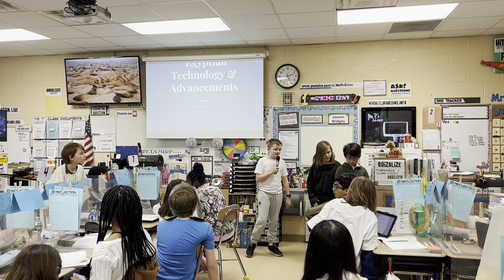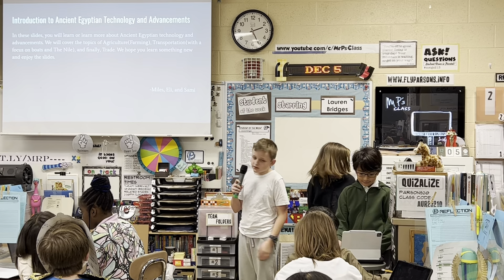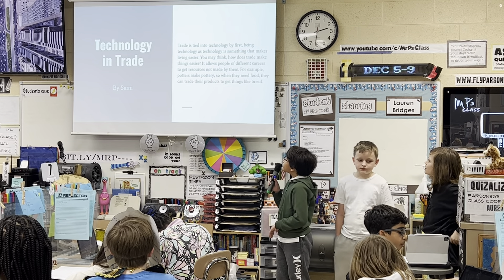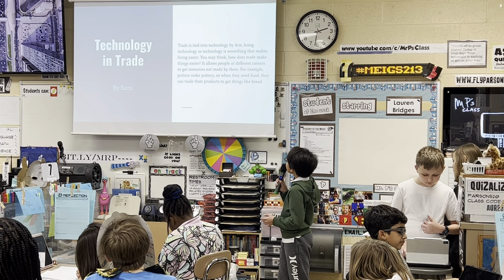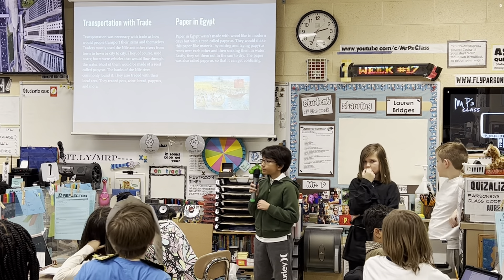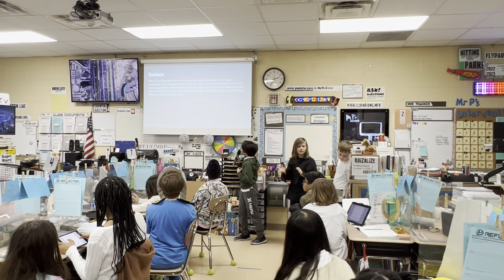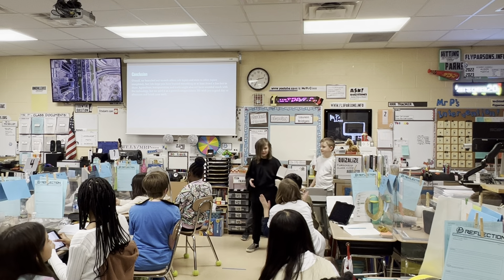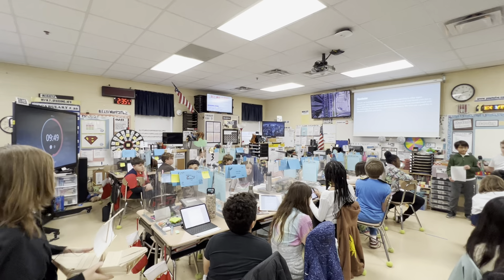Mr. P's Class- Ancient Egypt Day 2022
Ancient Egypt Day- Group 2: Technology & Advancements [Eli, Miles, Sami]